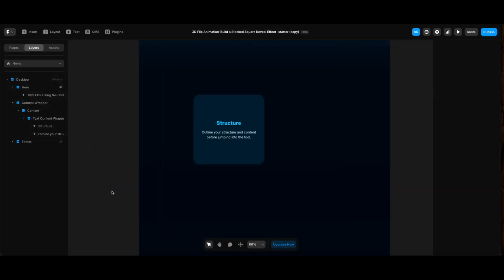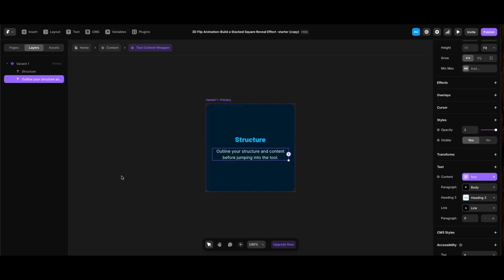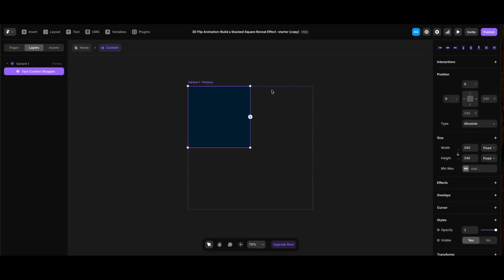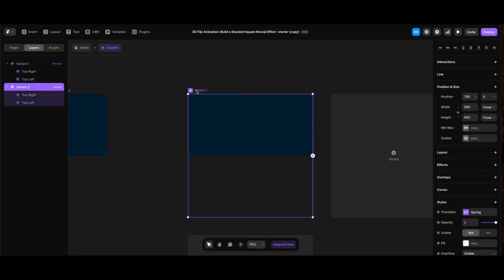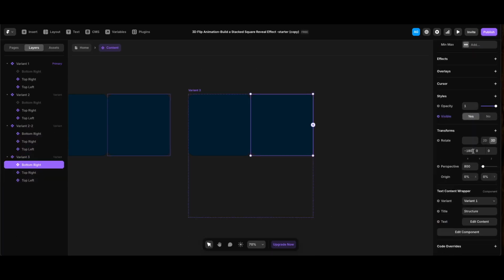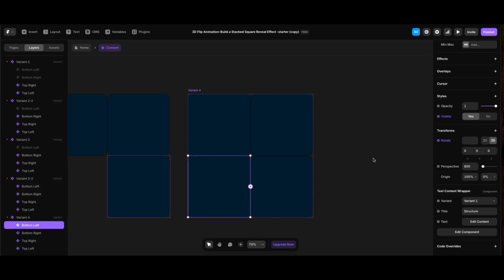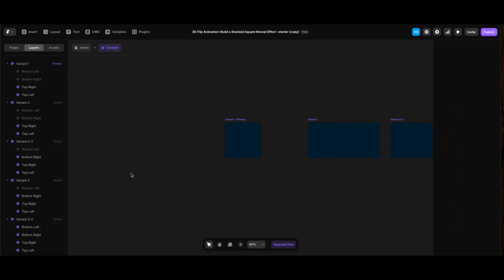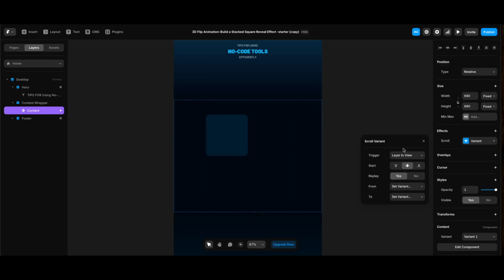3D Unfold Animation: Build a Stacked Square Reveal Effect in Framer (& Free File)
Hi everyone, in this Framer tutorial, we’re going to unfold a square with some nice 3D flip effects, which can be great to create an interesting section.

Artist: Nomyn
Title: Serene